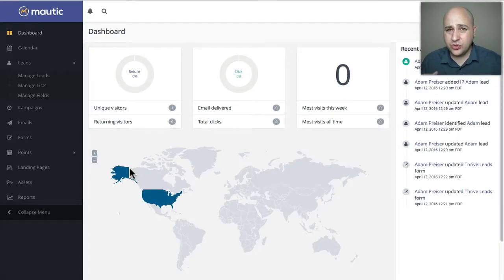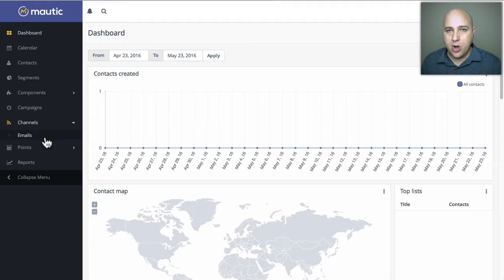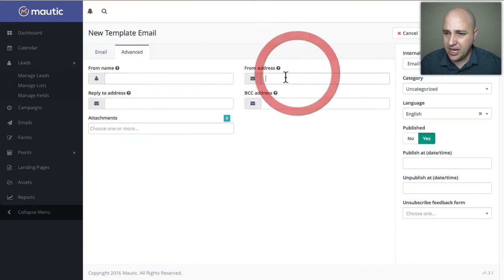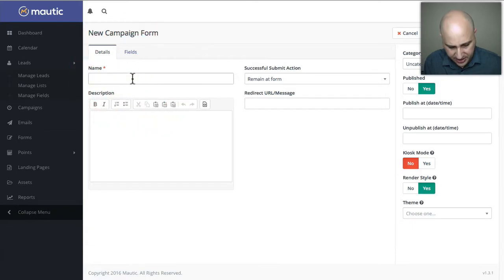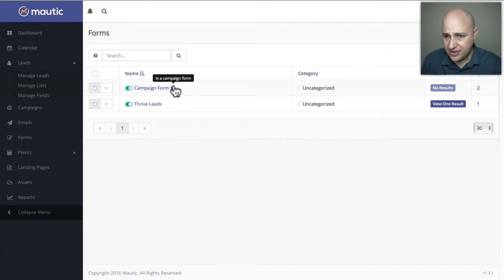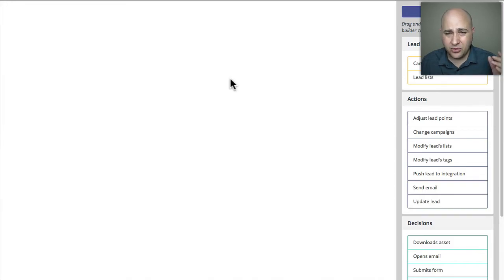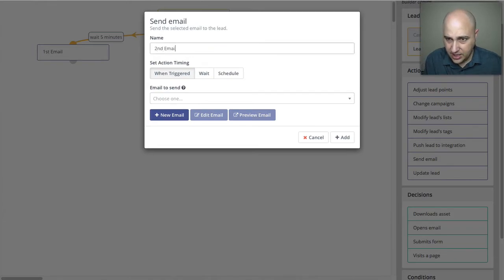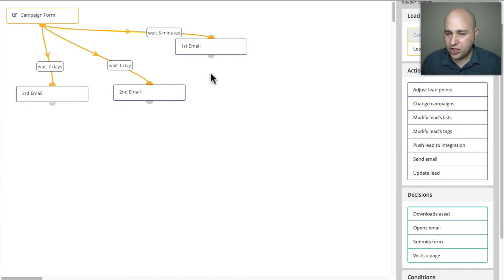How To Setup A Mautic Autoresponder Using The Campaign Builder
In this video I will show you exactly how to setup a traditional autoresponder using the open source marketing automation platform, Mautic.

It's very simple if you know how to do it.